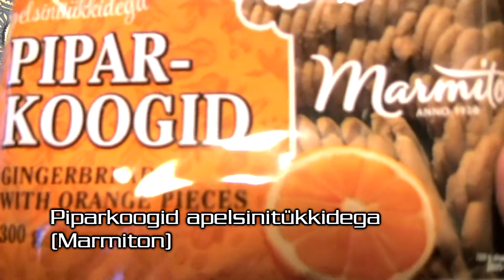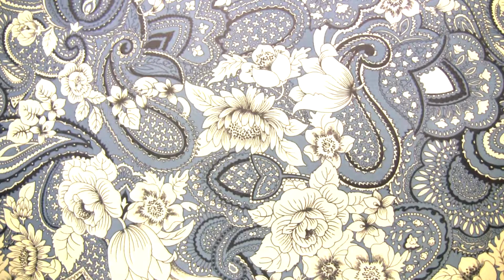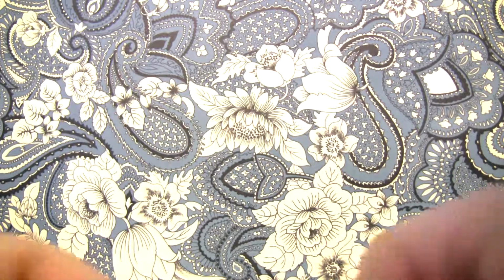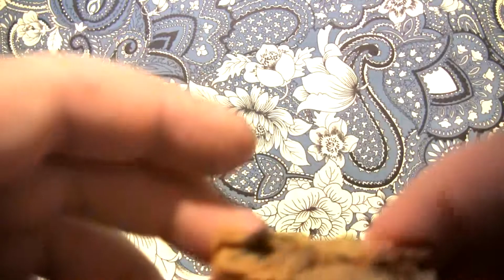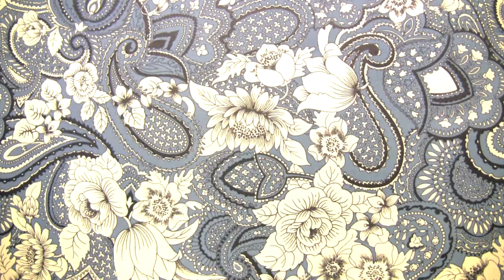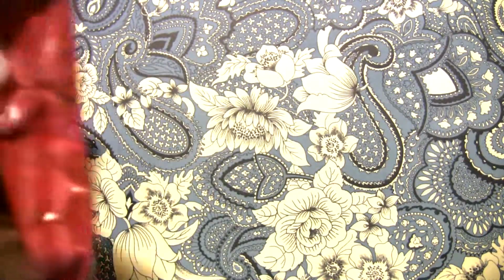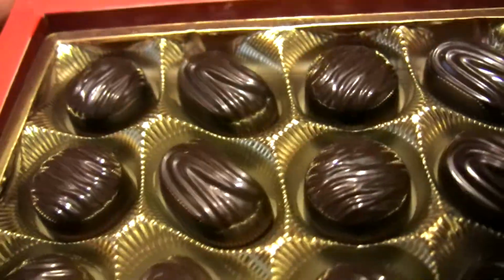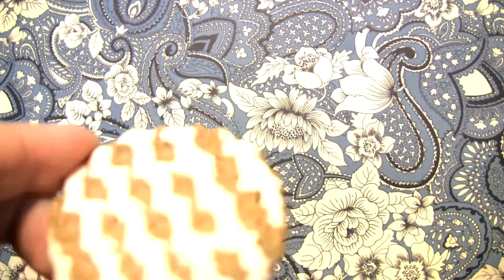Snacktime - Season 3, Ep 7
yes.

Snacks in this episode:
00:40 - Glögg (Põltsamaa)
01:46 - Piparkoogid apelsinitükkidega (Marmiton)
02:43 - Jõuluseiklus Trolliga (Kalev)
03:33 - Jõuluseiklus piimašokolaad piparkoogitükkidega (Kalev)
04:21 - Pähkli-Marja Mix (Kalev)
05:33 - Jõuluseiklus Piparkoogid kakaotäidisega (Kalev)
06:38 - Piparkoogimaitseline Iiris (Cautes)
07:45 - Kakaovahvlid Piparkoogikreemiga (Marmiton)
08:53 - Krõbedad Piparkoogid (Kalev)
10:00 - Piimašokolaad kookosetäidisega (Kalev)
11:27 - Likööritäidisega Šokolaadikompvekid (Kalev)
12:42 - Krõbedad Vahvlipiparkoogid Valge Glasuuriga (Marmiton)

SFX: Estlib
Intro tune: Estlib
Font: Serpentine Light

Music tracks used:
Estlib - Shadow of Sound